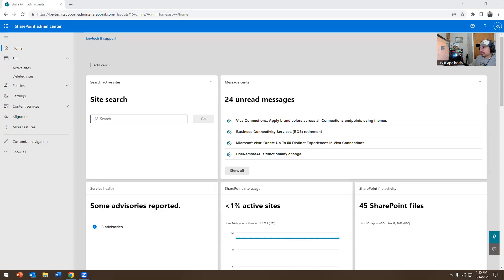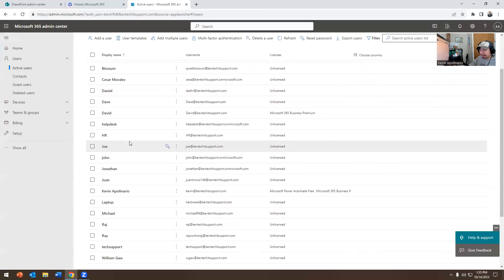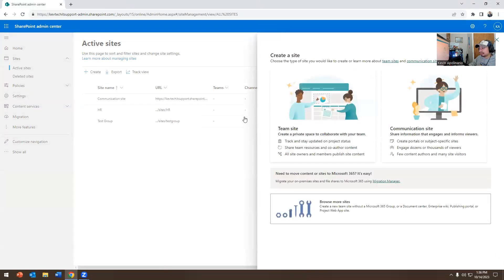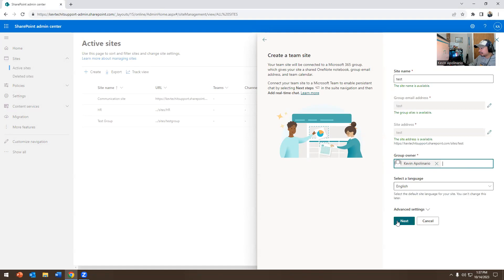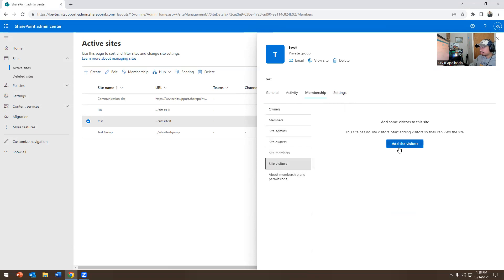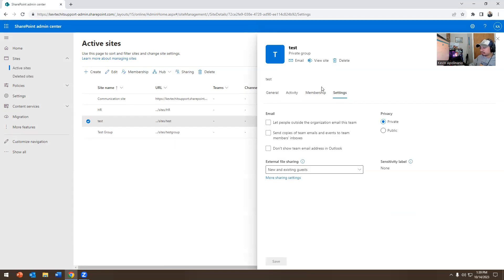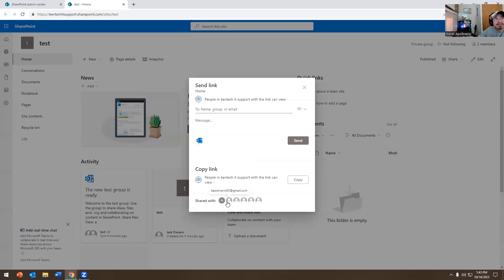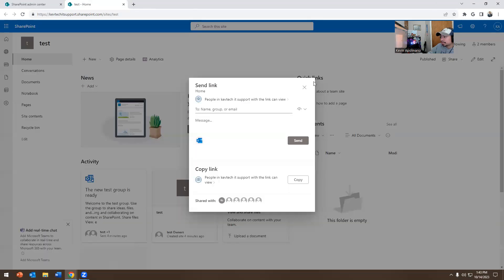IT: Office 365 (Sharepoint Admin Tutorial)